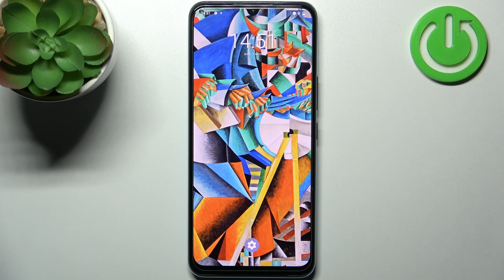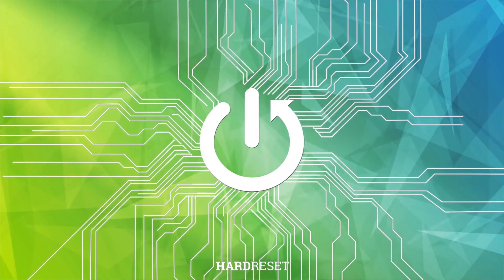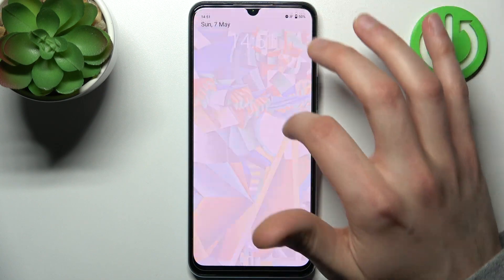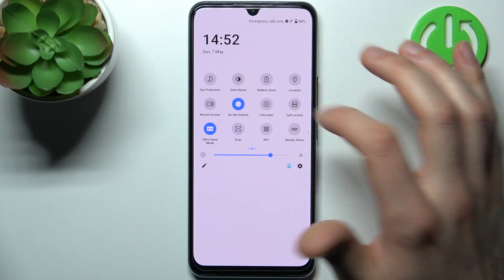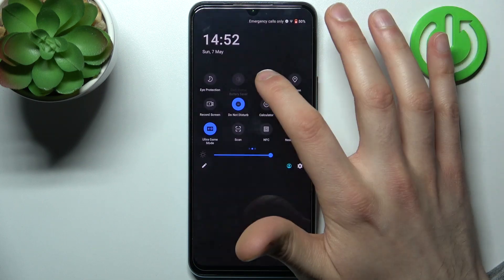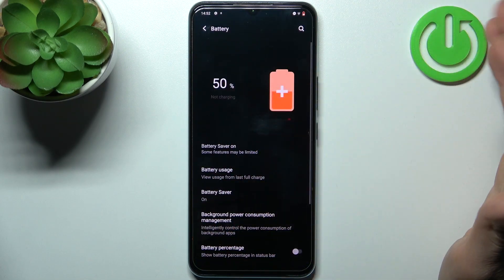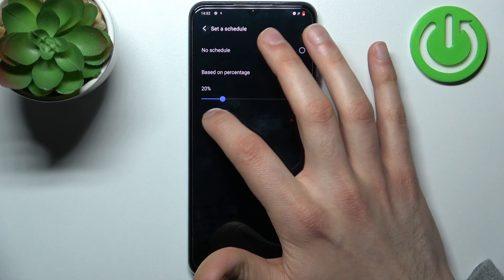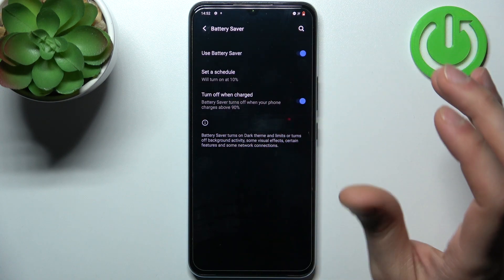How To Enable & Disable Power Saving Mode In VIVO IQOO Z5X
In this informative video tutorial, we provide a comprehensive guide on how to enable and disable Power Saving Mode on the VIVO iQOO Z5X smartphone. Power Saving Mode is a useful feature that helps conserve battery life by optimizing system settings and limiting background activity. We walk viewers through the step-by-step process of accessing the Power Saving Mode settings on the VIVO iQOO Z5X, enabling them to make efficient use of this feature. Whether it's extending battery life during critical moments or optimizing power usage on a daily basis, this tutorial equips users with the knowledge to enable or disable Power Saving Mode as needed.

VIVO iQOO Z5X Power Saving Mode tutorial: Enable and disable efficiently
How to enable and disable Power Saving Mode on VIVO iQOO Z5X
Step-by-step guide: Managing Power Saving Mode - VIVO iQOO Z5X
Maximizing battery life: VIVO iQOO Z5X Power Saving Mode explained
Accessing Power Saving Mode settings on VIVO iQOO Z5X
Optimizing power usage: VIVO iQOO Z5X Power Saving Mode tutorial